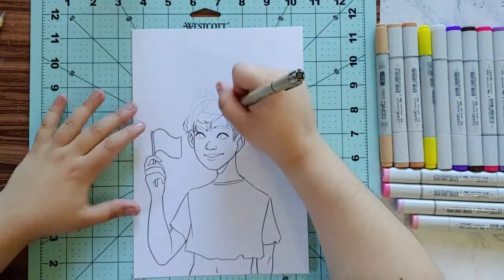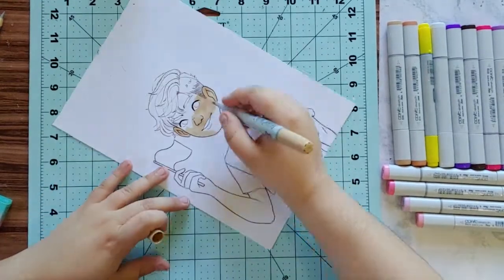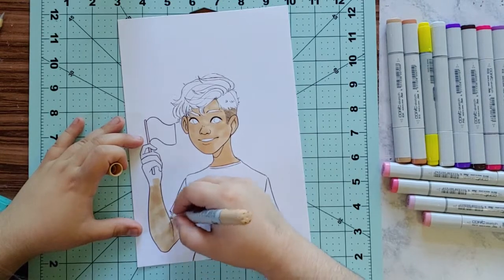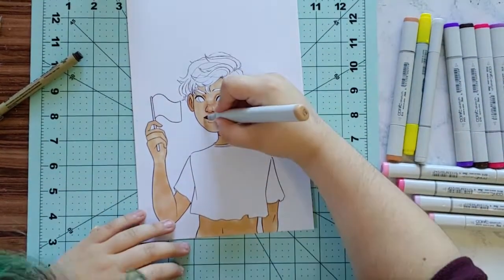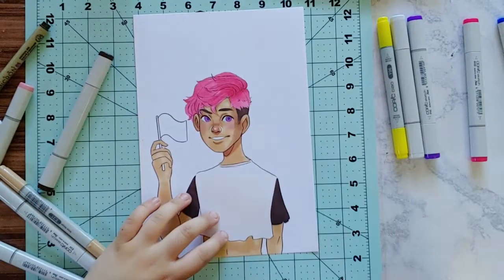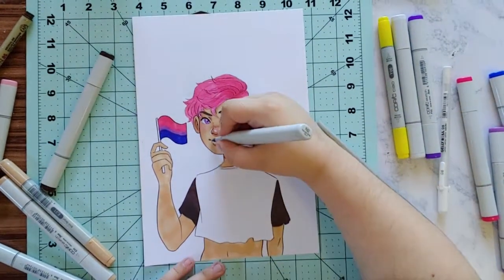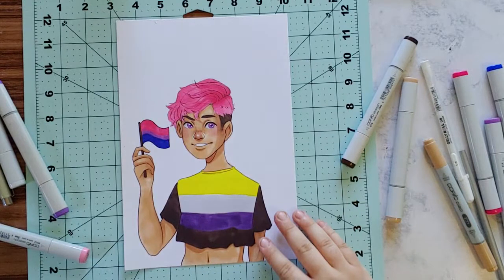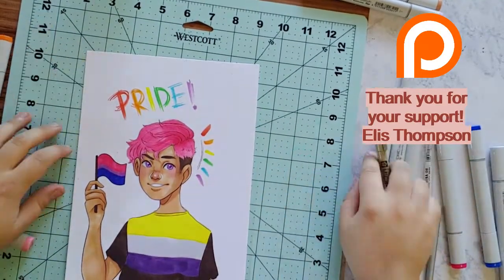Maintenance man STOLE my CAT?! | June Lineart + Storytime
That means so much! If you want to help decide prizes be sure to check out the pinned comment as well as the discussion tab of my channel!

🐈If you like my art and want to see more you can follow me over on instagram here:

🐈If you want to catch my live streams you can check me out over at
for art and gaming content!

🐈If you want the chance to snag prints, stickers, and more be sure to head on over to my store over at